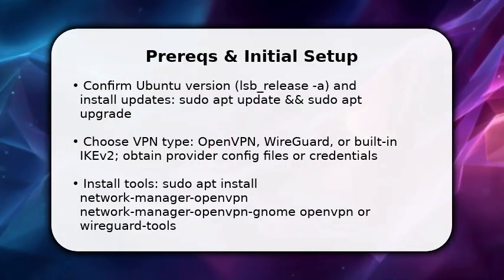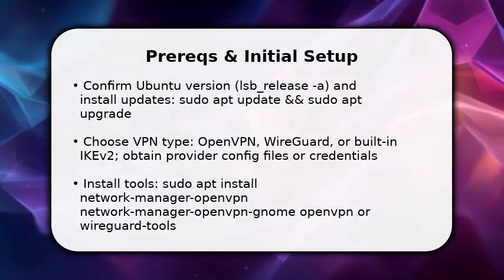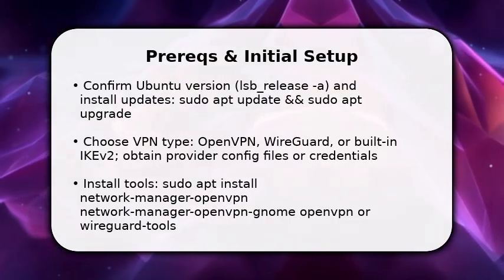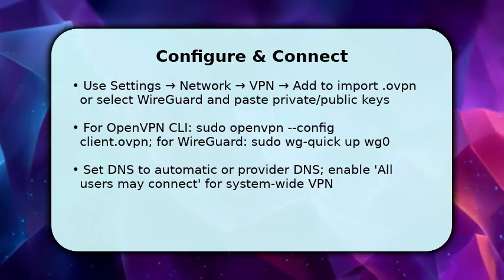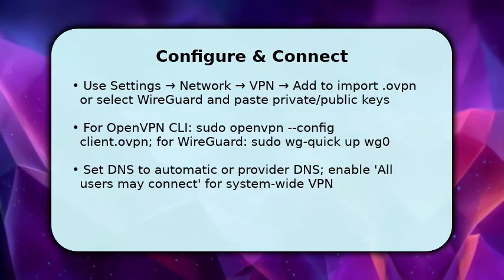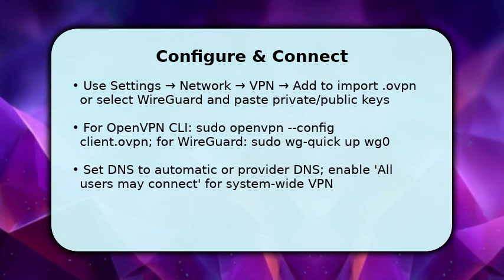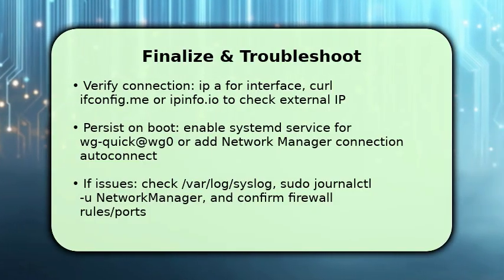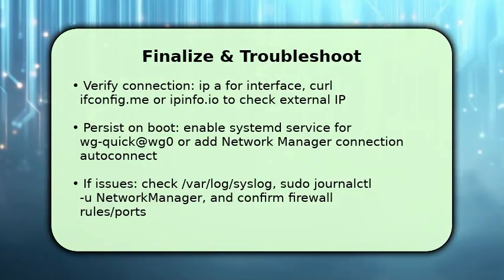How to Use Vpn on Ubuntu - Step by Step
How to Use Vpn on Ubuntu - Step by Step | 🔒 Surfshark VPN Deal — Stay private and secure. $1.99/mo + 3 Months Free ▸

Learn the step-by extricate process of setting up and using a VPN on Ubuntu with our comprehensive guide. From installation to configuration, discover how you can secure your online activities effectively.

VPN, Ubuntu, setup instructions, online security, virtual private network usage, network encryption, privacy protection, internet connection speed, third-party VPN apps, openWRT router